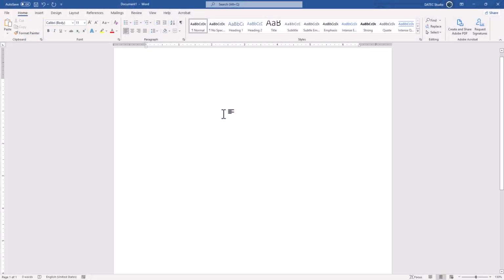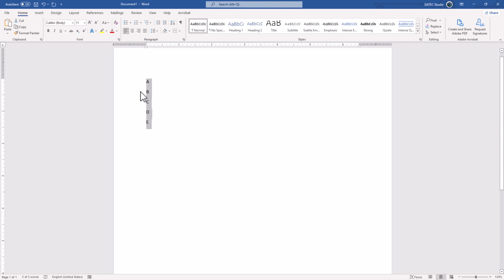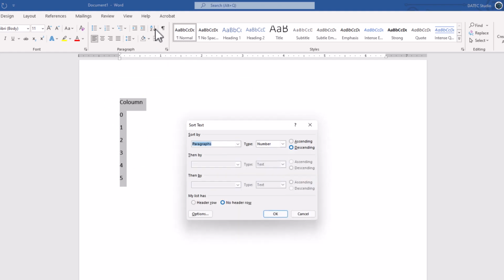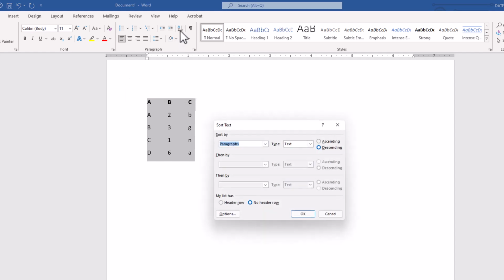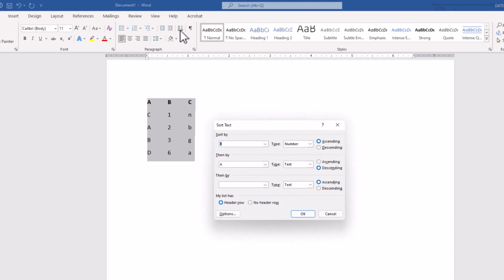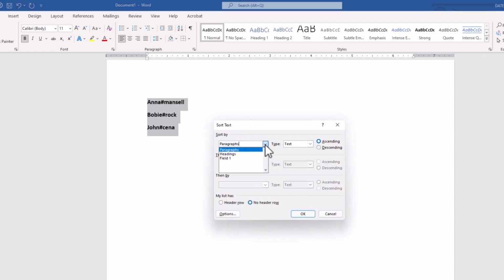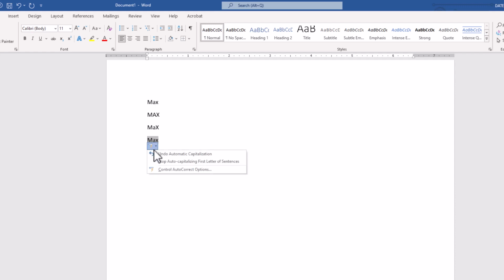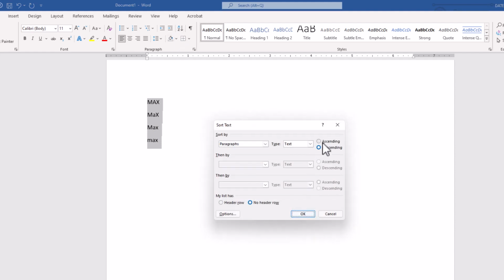#20 Sort Introduction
In this series, you will learn:

UI Customization
Macro & VBA Programming
Programming Fundamentals
More in Depth features like:

Fields & Properties
Calculation & Automation
Columns, tabs
Margins, Borders